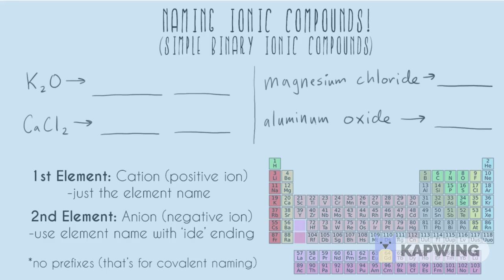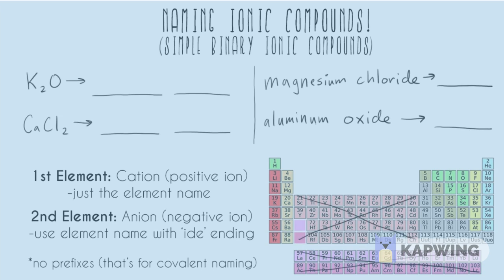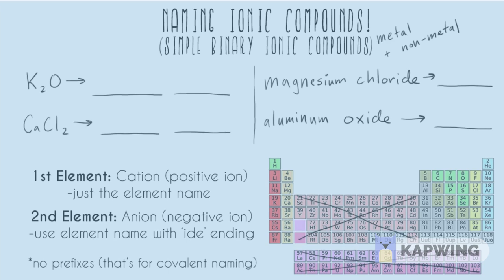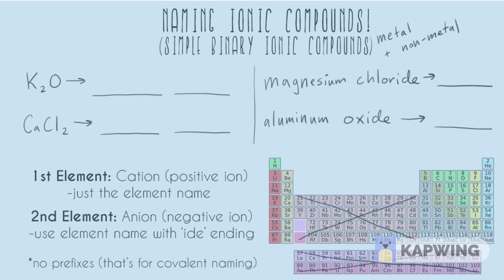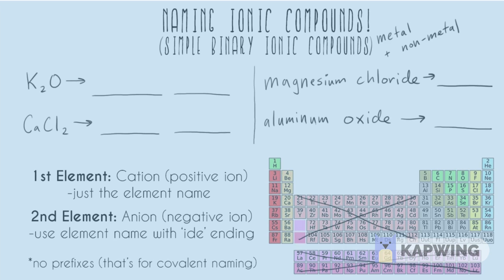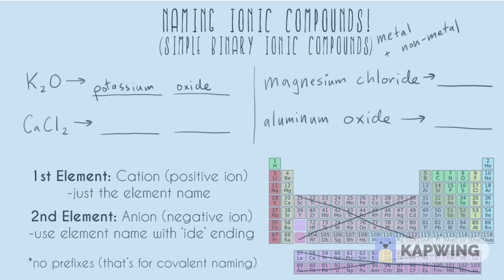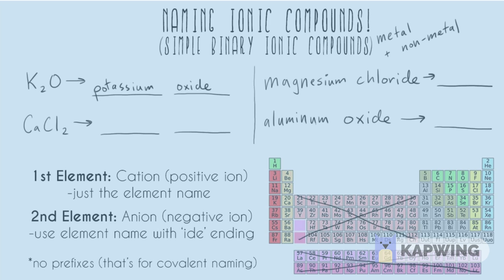Writing names of binary ionic compounds (no roman numerals)